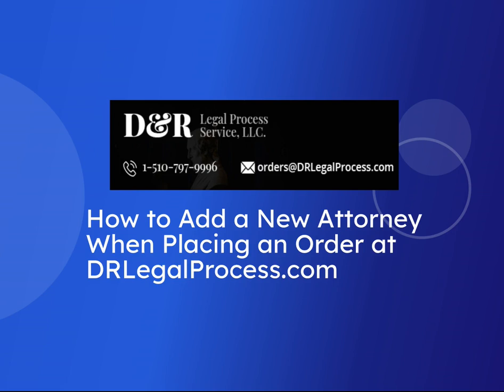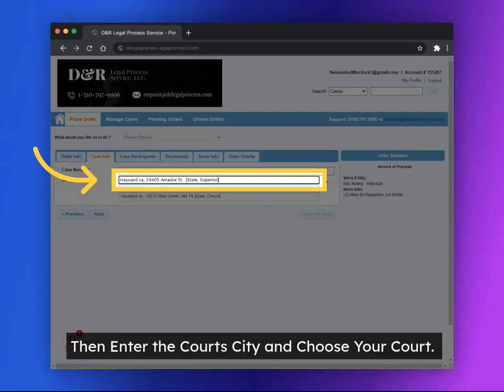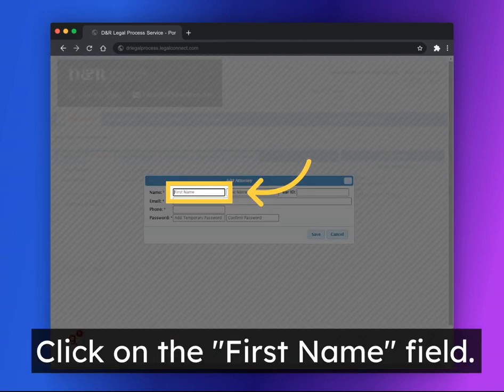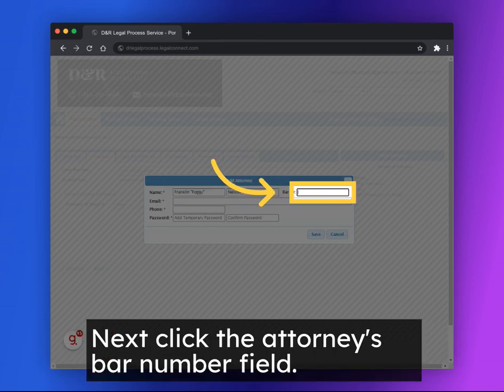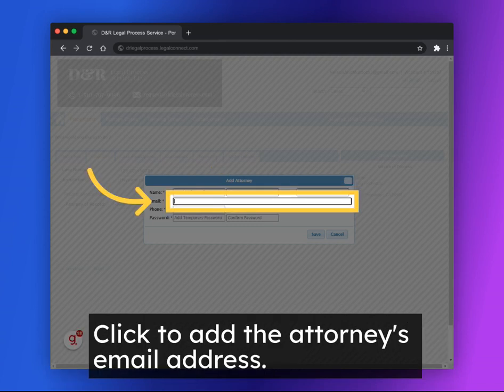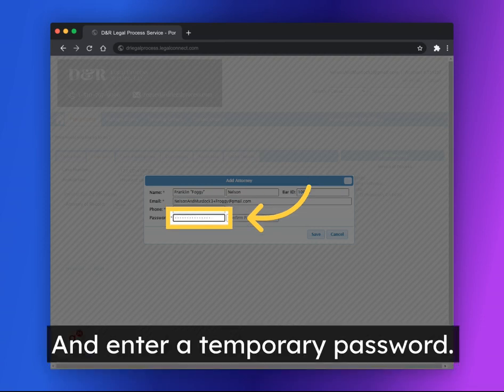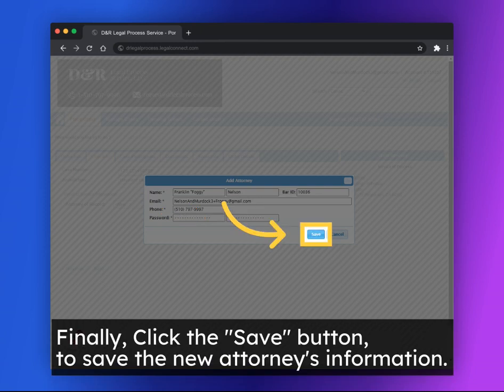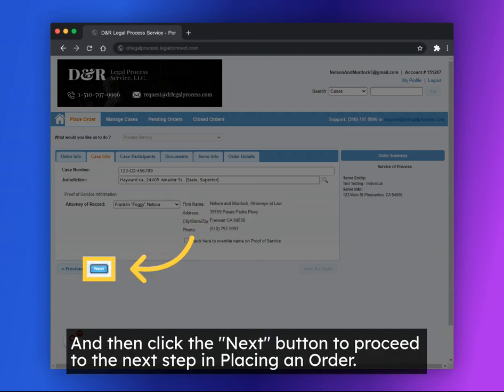How to Add a New Attorney When Placing an Order at DRLegalProcess.com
Did you forget to add your attorney to the account before placing an order for legal process service? At D&R Legal Process Service, LLC, we make it easy! With our helpful video tutorial, you'll learn the simple steps to quickly and successfully add an attorney while placing an order via DRLegalProcess.com. Watch now to make sure your process service order is fulfilled accurately and on time!

You are required to create an account on our website in order for us to provide you the following services:

✅ Process Serving
✅ Physical Court Filing
✅ California eFiling
✅ Private Investigations / Skip Tracing
✅ Judgment Enforcement / Bank Levy / EWO
✅ Domesticate Out-of-State Subpoenas
✅ Small Claims Services